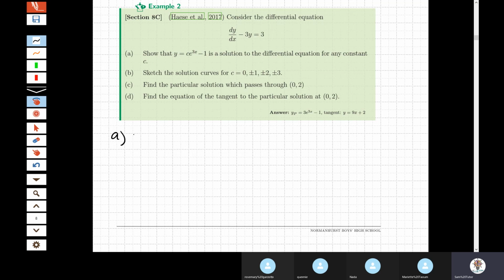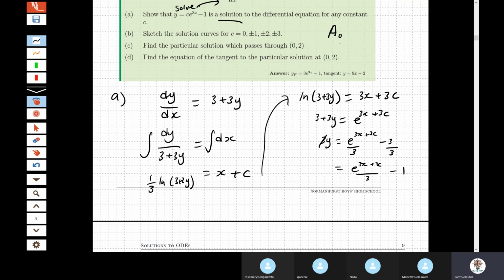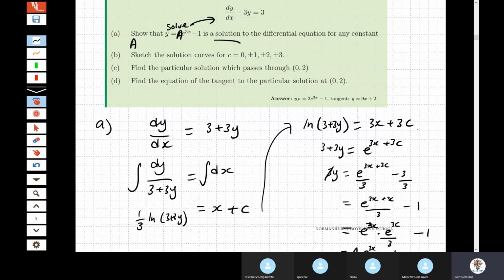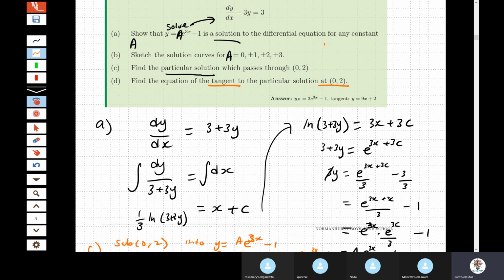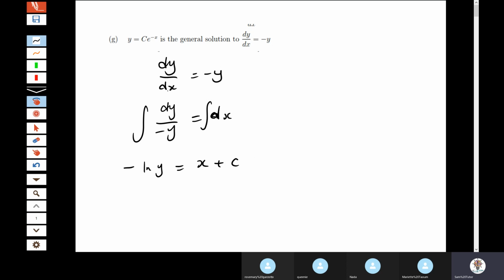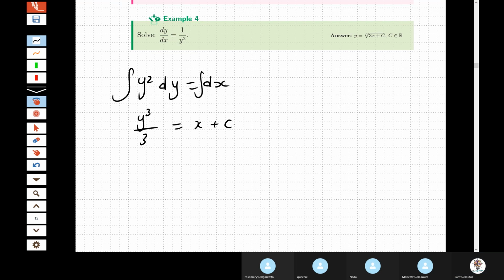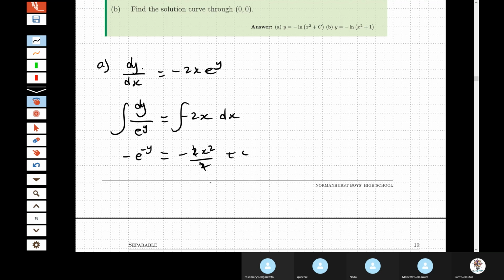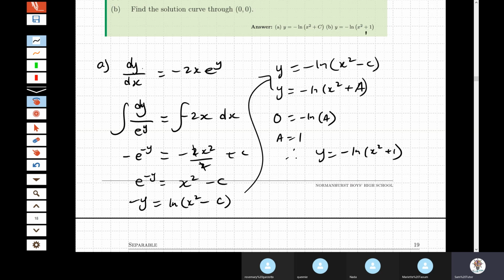Year 12 || Extension 1|| Differential equations PART 3